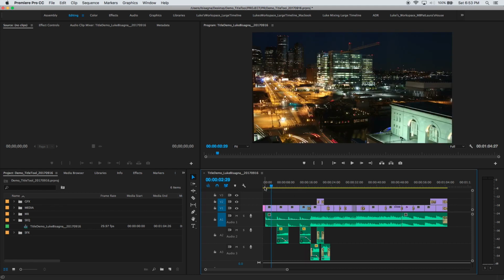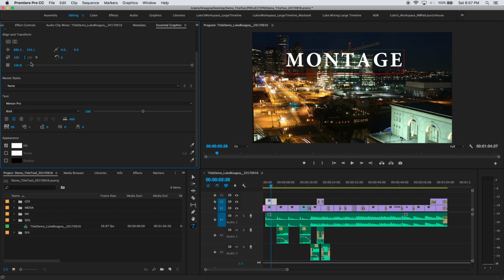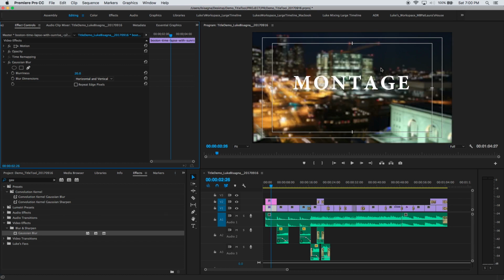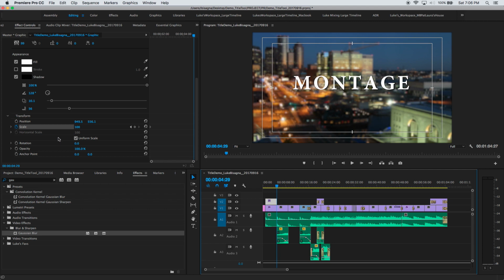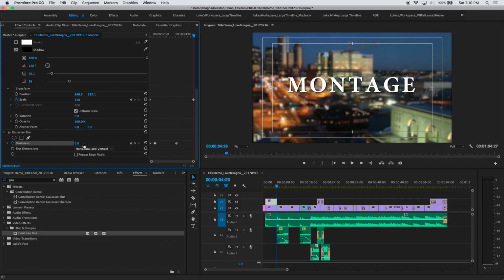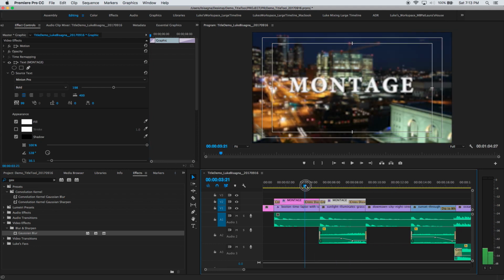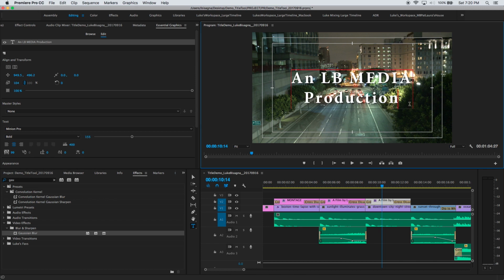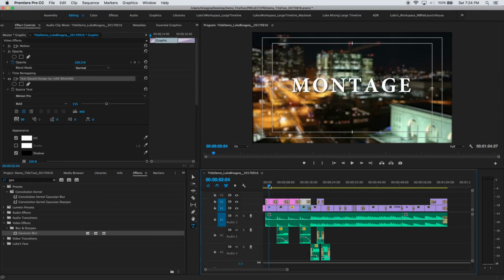Digital Video Editing Video Lesson #04 Adding Titles with the Type Tool